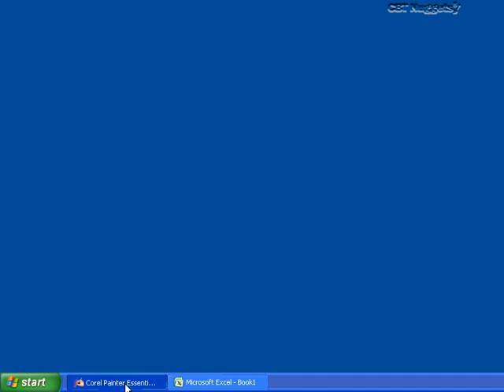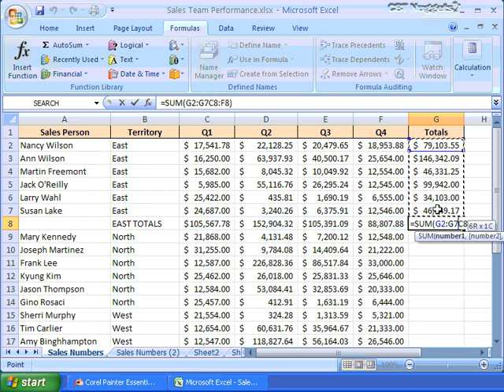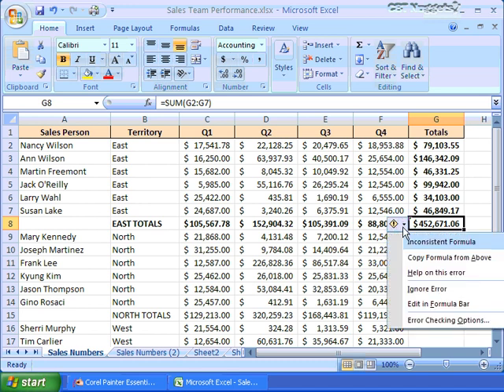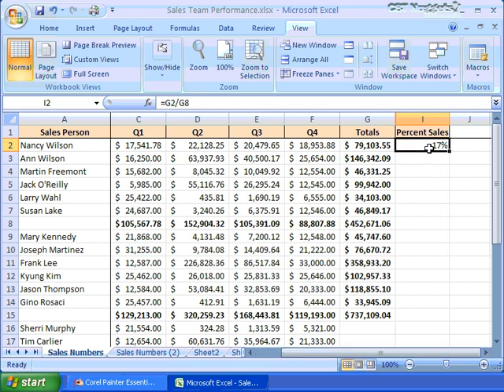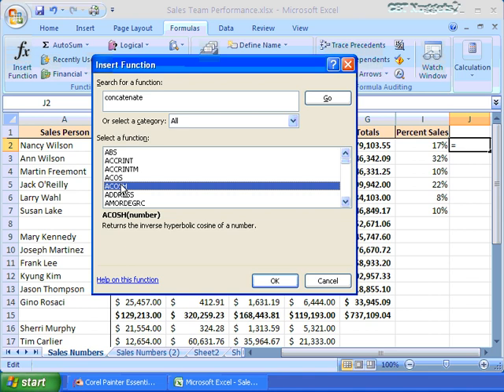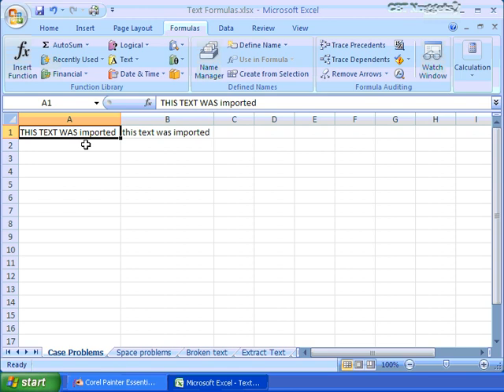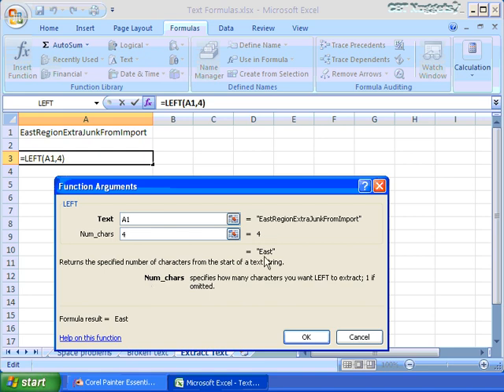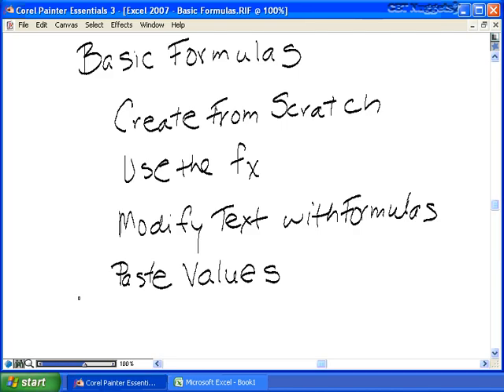Ms excel07 09